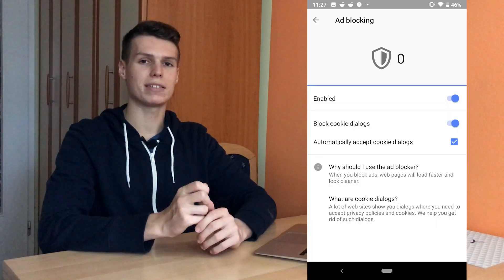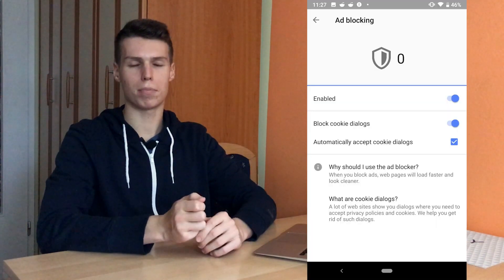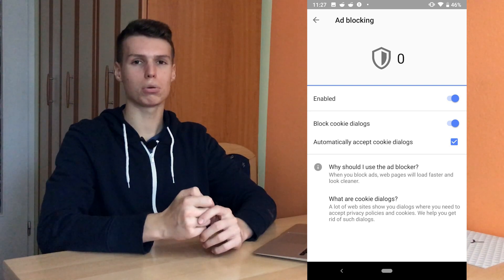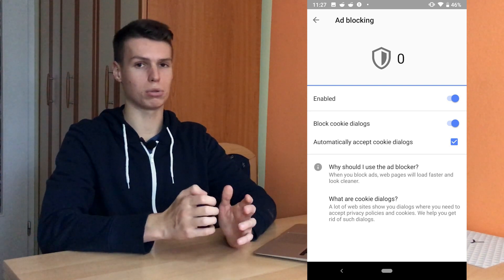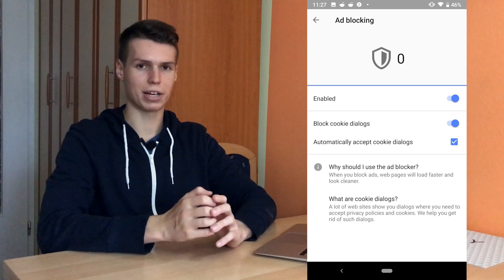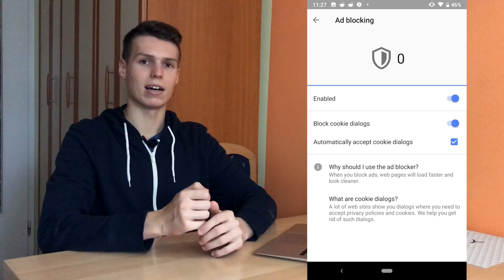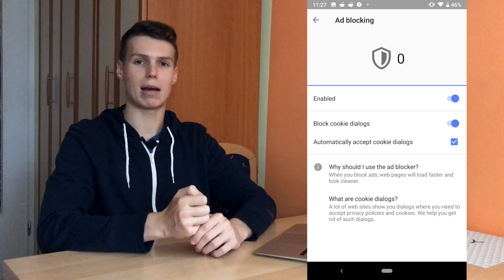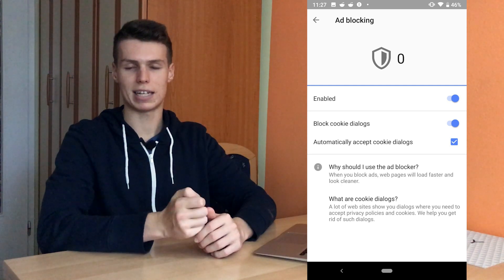How to BLOCK GDPR Cookie Pop-Ups while WEB BROWSING on Any ANDROID DEVICE!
This video will show you How to BLOCK GDPR Cookie pop-ups while WEB BROWSING on Any Android Smartphone! With this method you can automatically accept cookie consent and remove cookie pop-ups. You can also remove unwanted GDPR pop-ups on Any Android Smartphone.